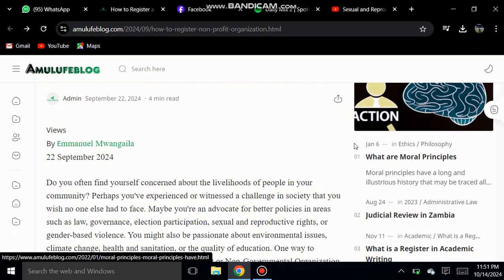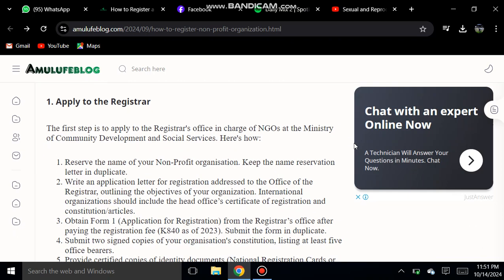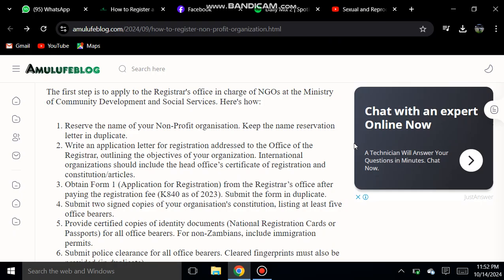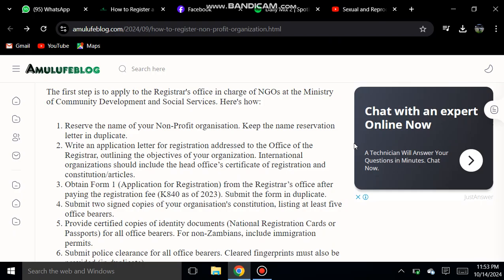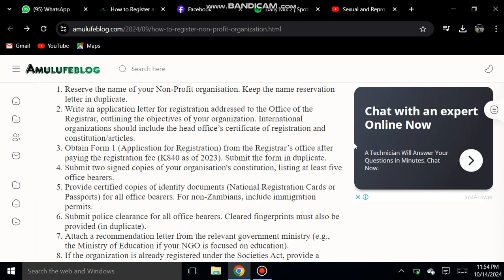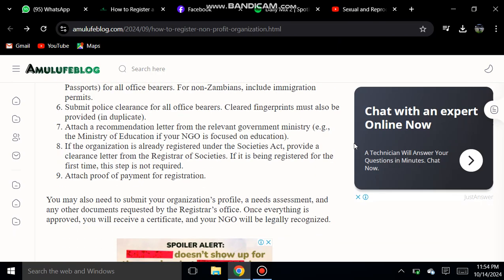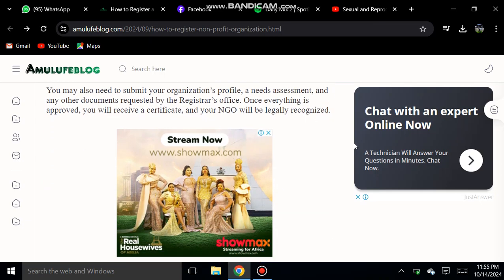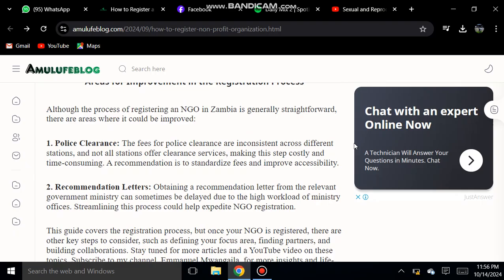How to register an NGO in Zambia (Step by Step Guide)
This article tackles how to register NGOs in Zambia. It outlines steps to be followed when registering a non profit organisation in Zambia. You can check out the article below: